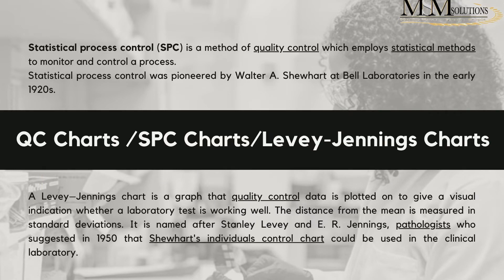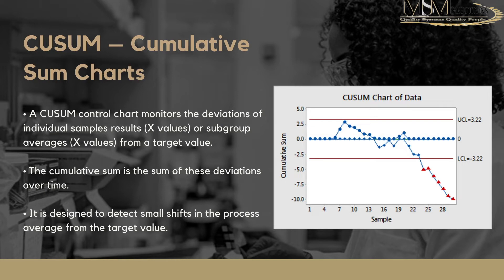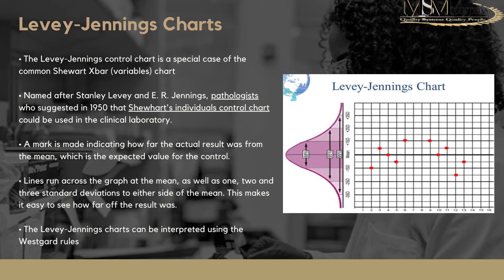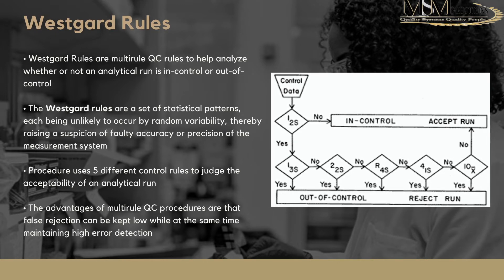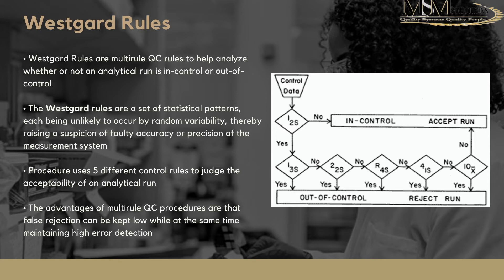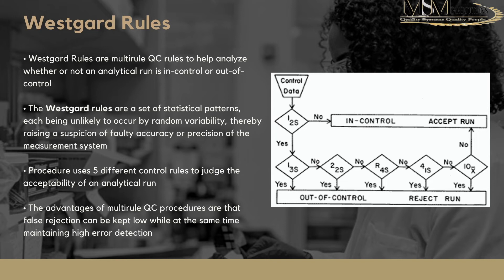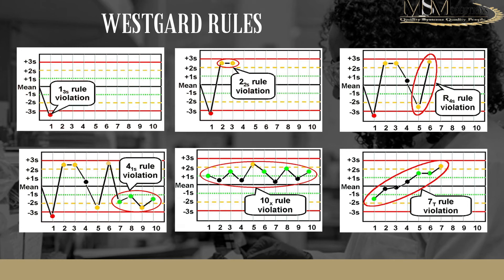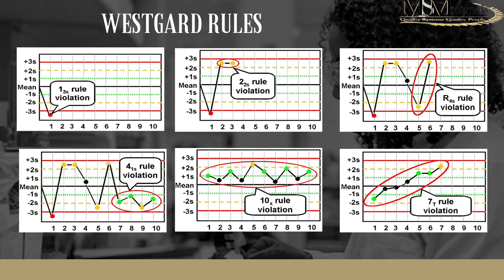QC Charts & Trend Analysis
Let's talk about QC charts and trend analysis in detail.